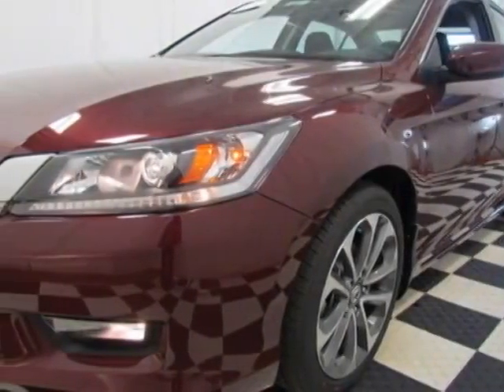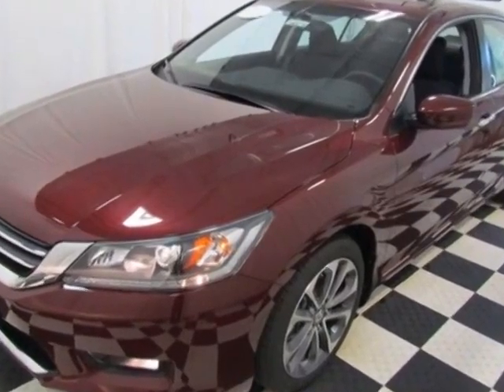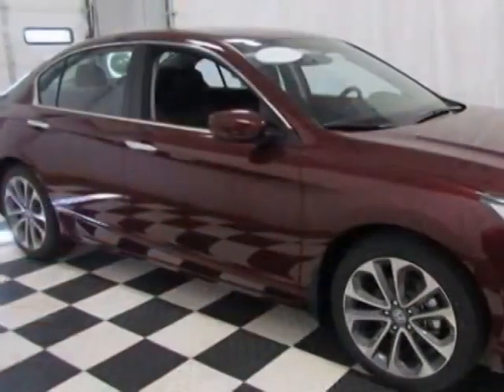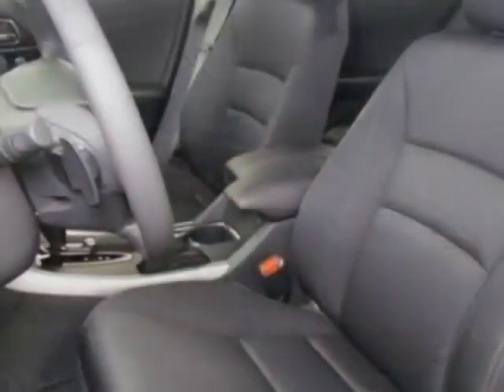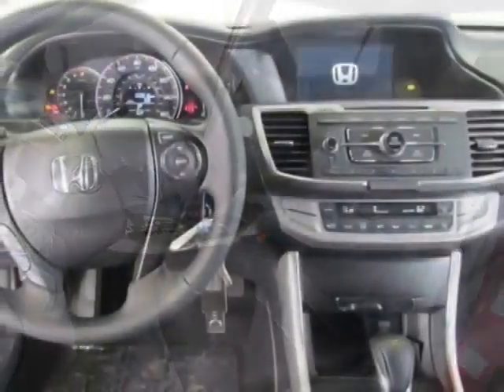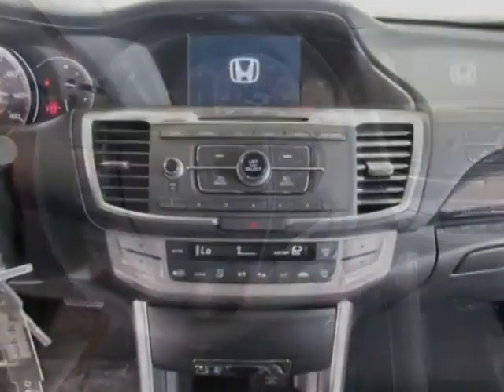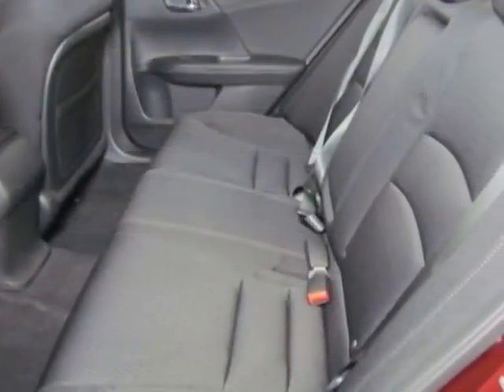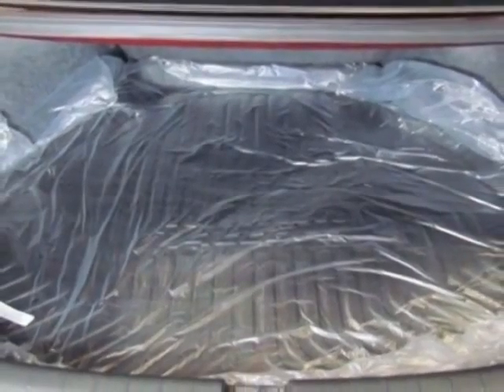2014 Honda Accord Sedan 4dr I4 CVT Sport Sedan - Easley, SC